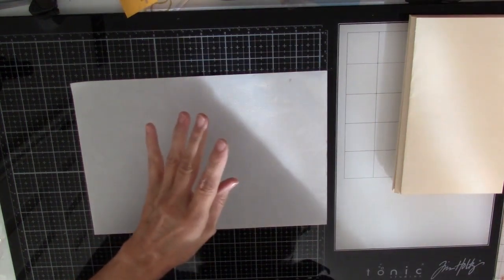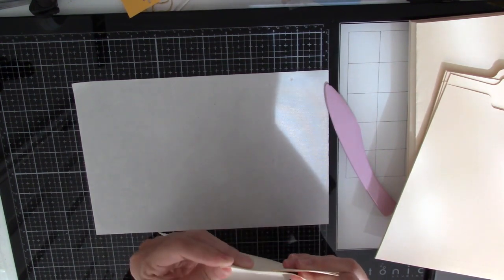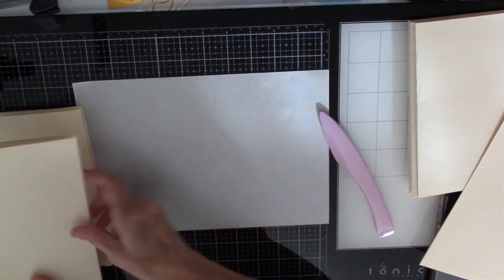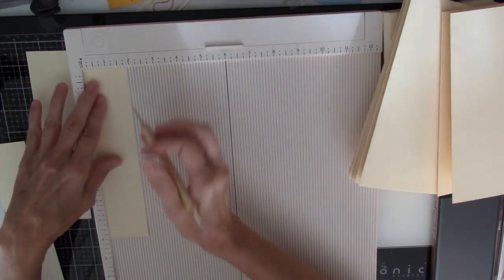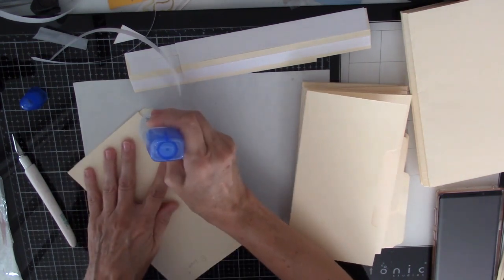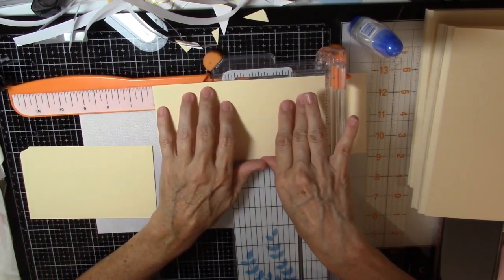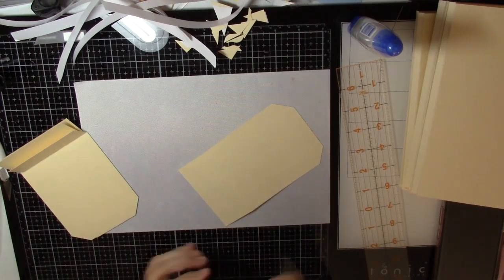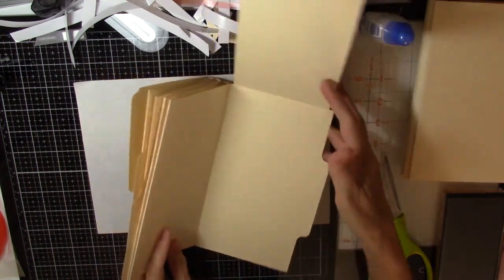File Folder Mini Photo Album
Here is a fun file folder mini album project. I made this to hold the pictures I took at FanX Comic Convention in Salt Lake City. I just love how it turned out! There is lots of interactive elements with flips, tags and pockets. It was super easy to put together and very fun to decorate.

This is part one with just the construction. Part 2 is coming with decorating with all the cute papers!